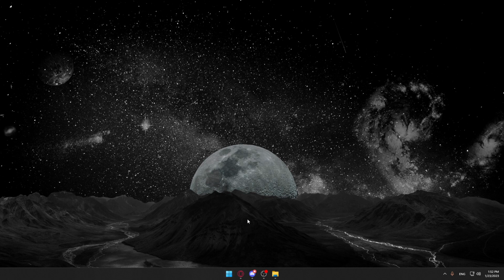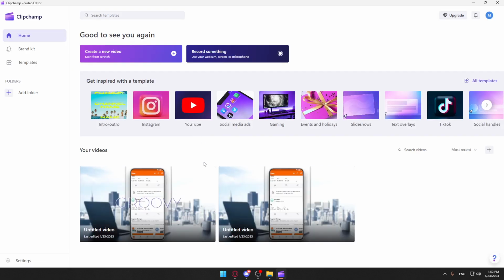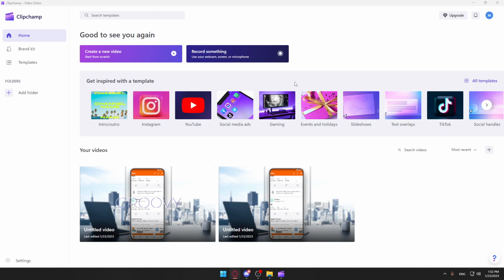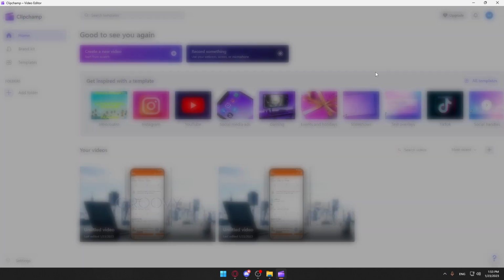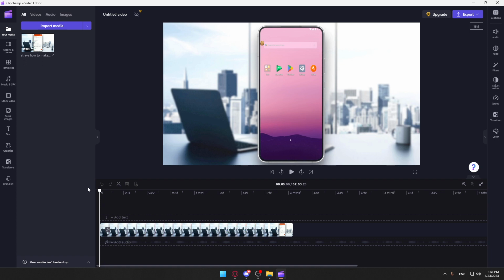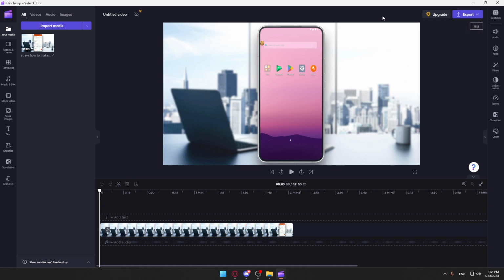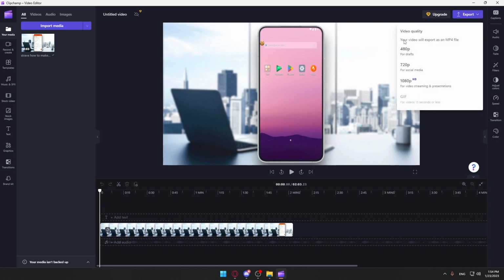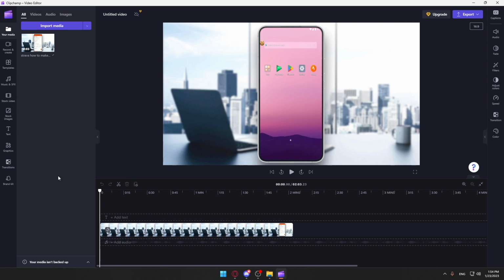How To Export As Mp3 Clipchamp Tutorial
Today we talk about export as mp3 clipchamp,clipchamp,clipchamp create,how to use clipchamp,clipchamp how to use